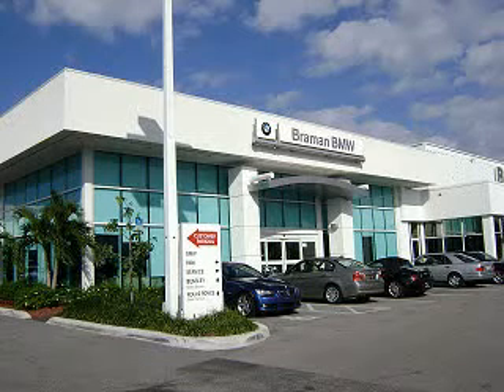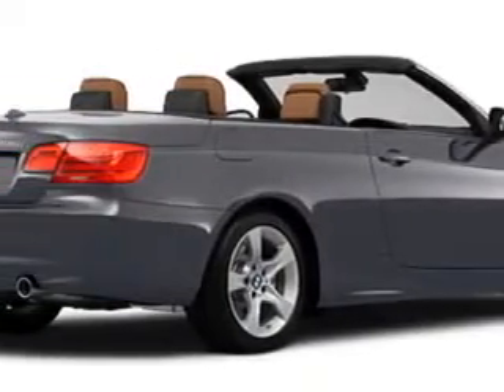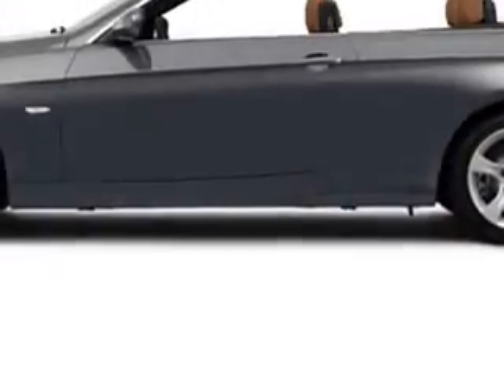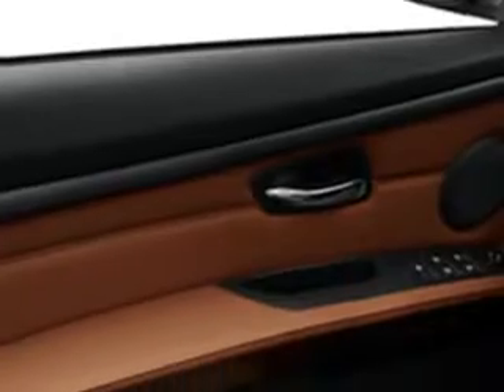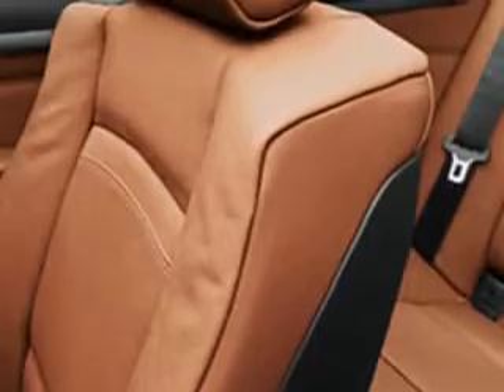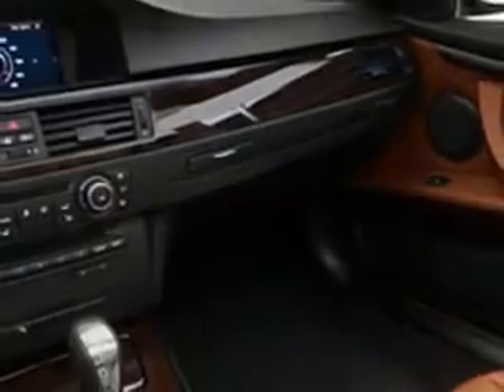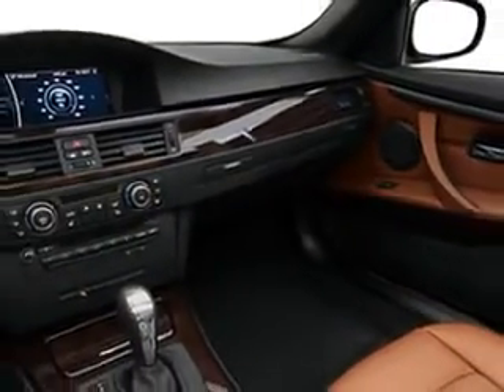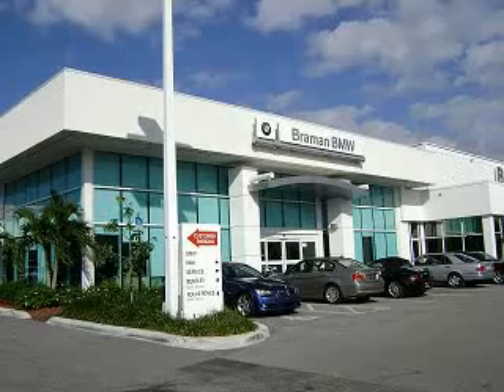2013 BMW 3 Series Braman Motor Cars West Palm Beach, FL 33409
BMW Series Ready for the very best? Let Braman Motor Cars show you what luxury really means. Check out this Space Gray Metallic Bmw 3 Series Convertible, equipped with a 6 Cylinder engine and an automatic transmission. Enjoy this luxury car with features like Leather Upholstery, Hard Top, Fuel Data Display, Heated Outside Mirrors, Power Convertible Top, Power Driver and Passenger Seating, Split Folding Rear Seat, Push Button Start, Adaptive Head Lights, Xenon Headlights, Run Flat Tire System, Multifunction Display, Tire Pressure Monitoring System, Rain Sensing Wipers, Ambient Light Package, Passenger Seat Height Adjust, Rollover Protection System, Power Folding Mirrors, Auto-Dimming Mirrors, on steering wheel audio and cruise controls, and much more. Feel the wind in your hair, enjoy the drive, and have peace of mind in this Bmw 3 Series. See us at Braman Motor Cars today!
MILES:  5,542
VIN:WBADX7C50DJ590310

Braman Motor Cars
2901 Okeechobee Blvd.
West Palm Beach, Florida 33409